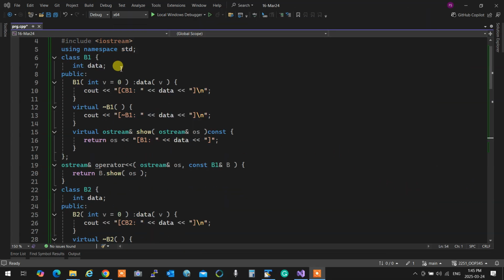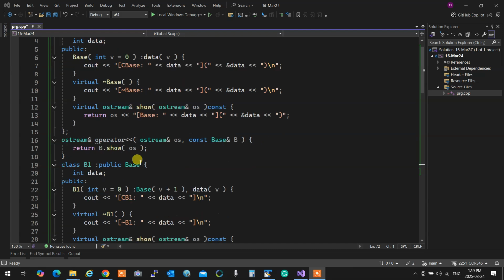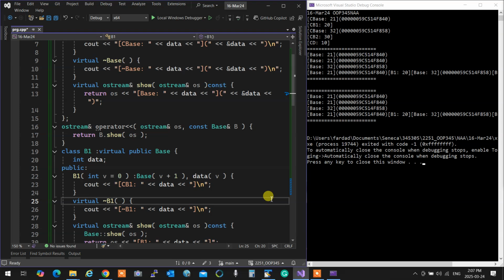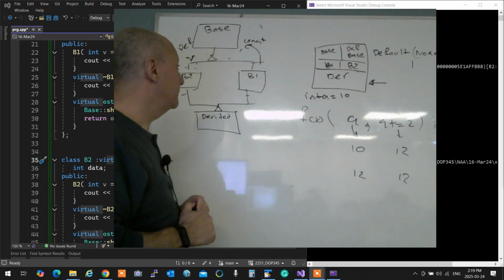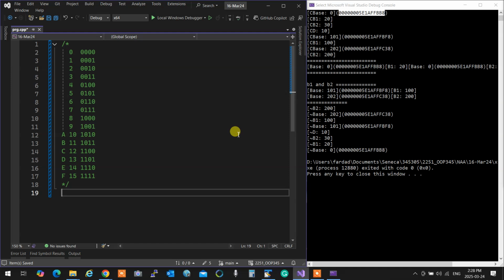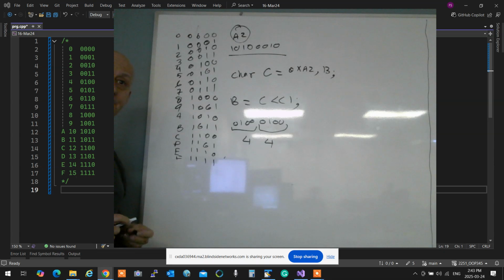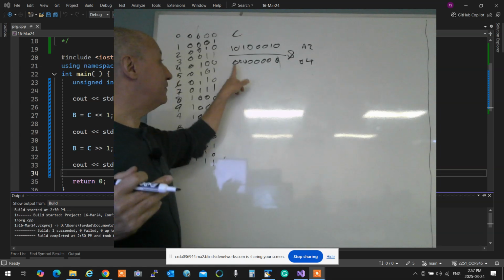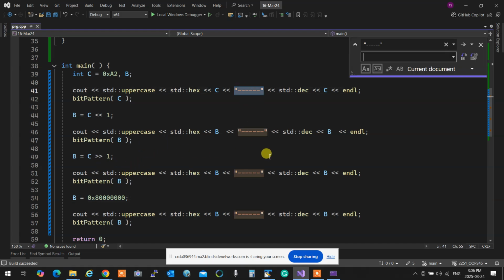16 - Mar24 - 2251 - OOP345NAA Multiple inheritance and Bitwise intro